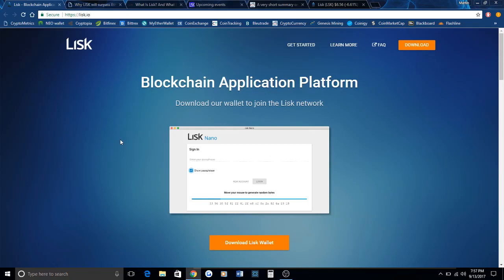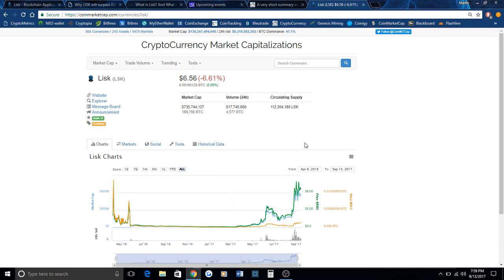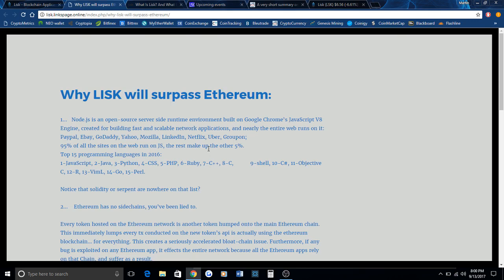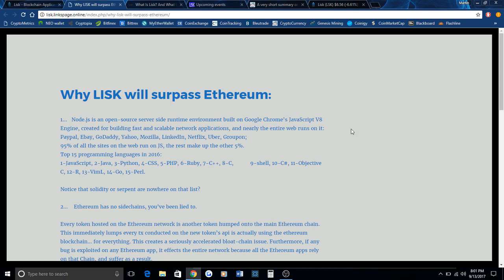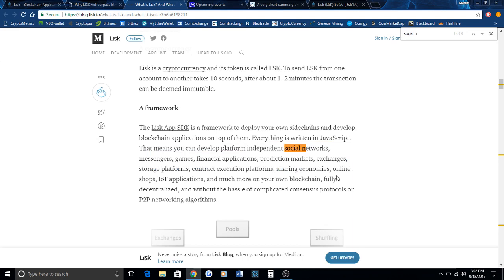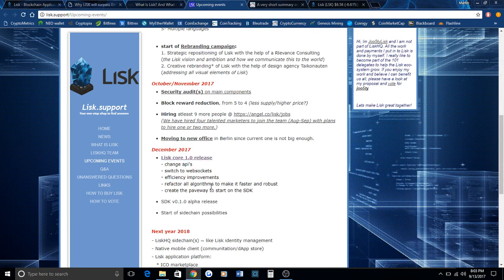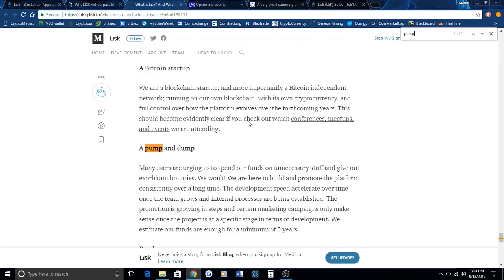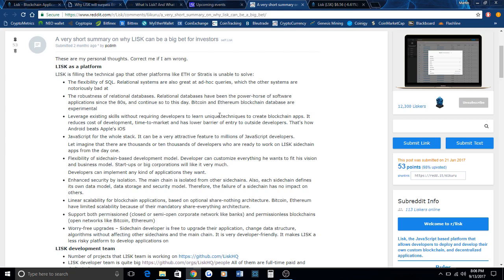What is Lisk?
Lisk is going to power the next generation of blockchain apps using Javascript. I believe Ethereum is heading in the direction of payments and enterprise while Lisk could be the "appstore" of blockchain! Note I am in no way bashing Ethereum, just comparing the possible use cases of the two and I believe both platforms can be very successful.

Get $10 for free when you make your first $100+ purchase through Coinbase

BTC: 12XzfQx3WNGJ6bCW1gBxfzU3BYx2tdecQs
ETH: 0x8b30B5C1A137908D7B7613A35B812A6A05E42916
LTC: LemYgjpFV9H6xG9iUmGRMd5owQnBvY8QcV
DASH: Xf6x3c7W7kvneuV4W6Nm2epjcsokZm4AnX